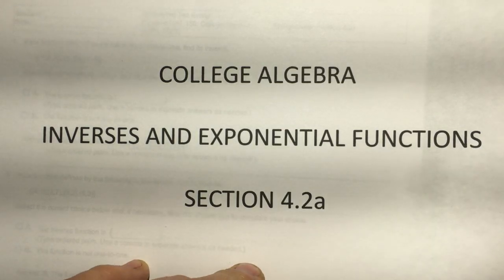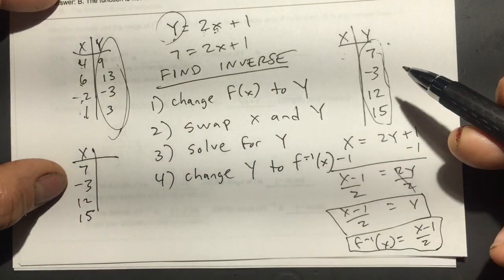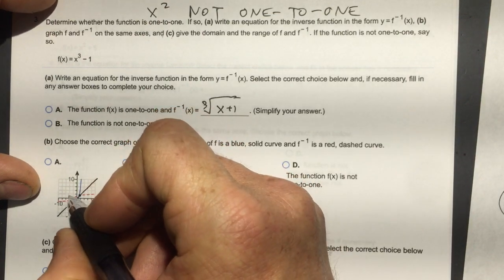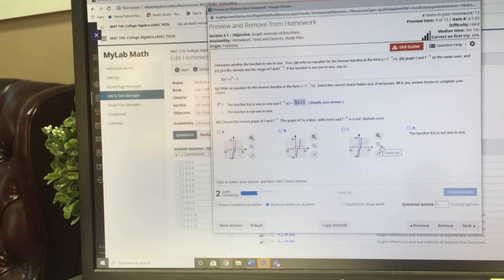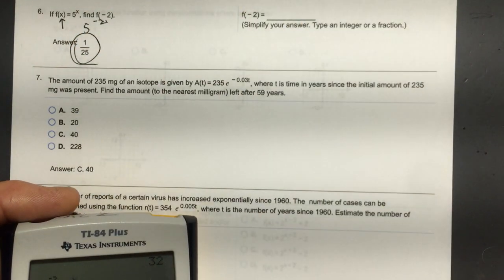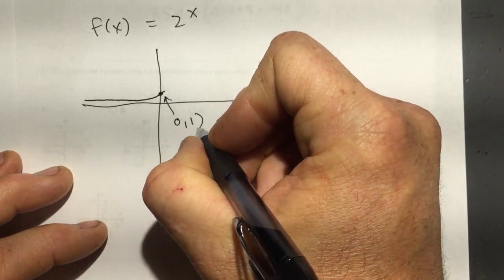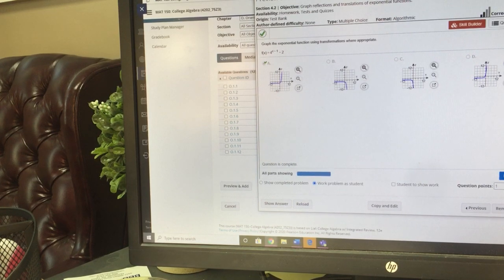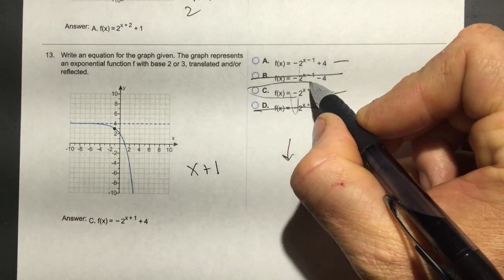COLLEGE ALGEBRA: INVERSES AND EXPONENTIAL FUNCTIONS (SECTION 4.2a)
More alpha math!